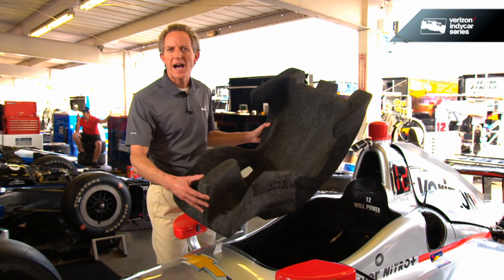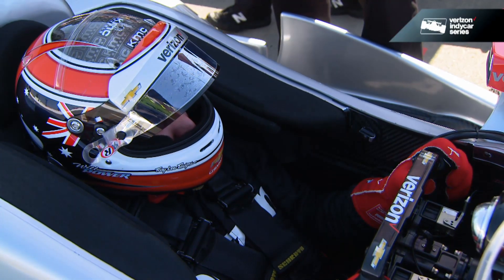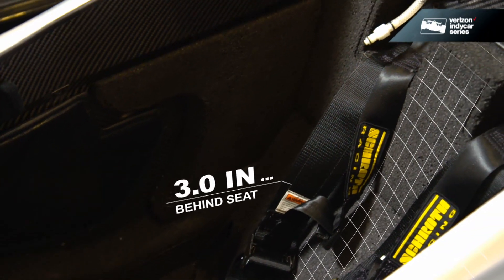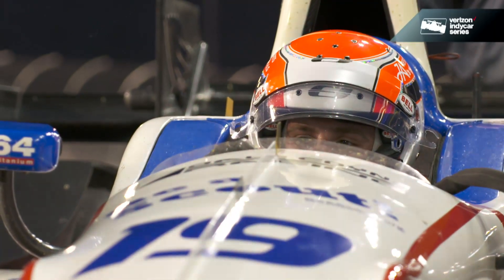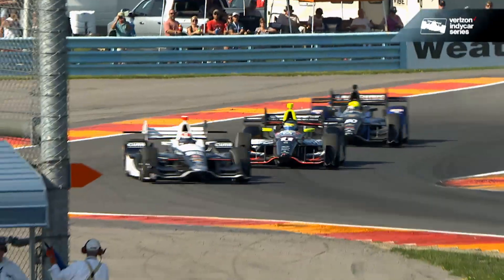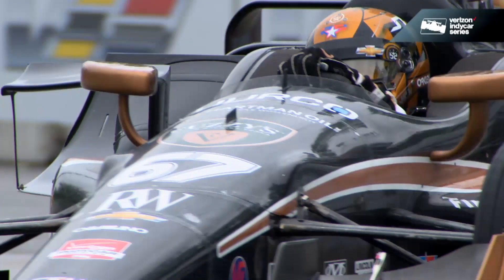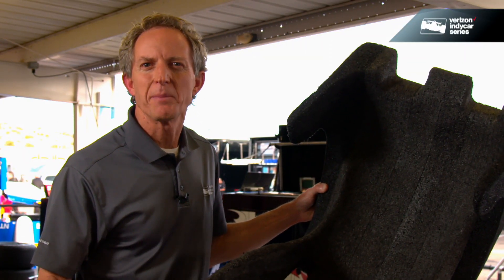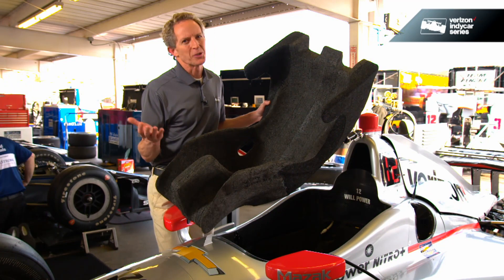IndyCar 101 with Professor B: Driver Seat Technology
Jon Beekhuis, Professor B, explains driver seat technology.